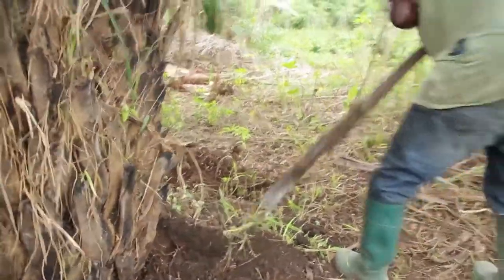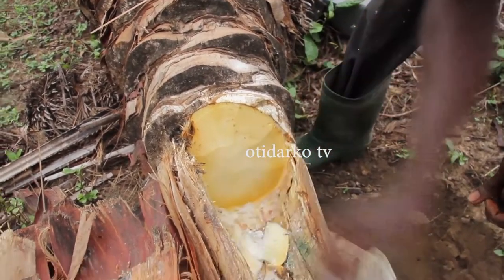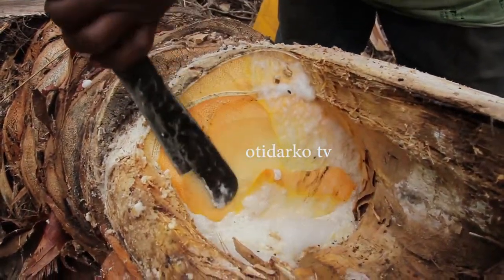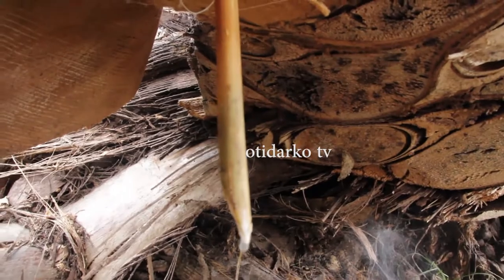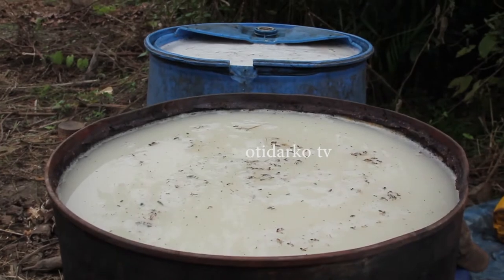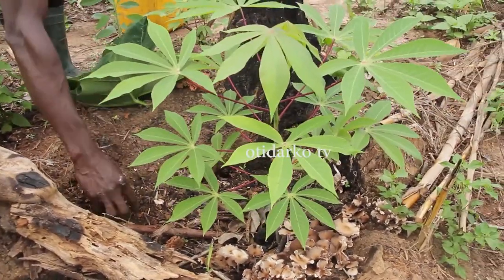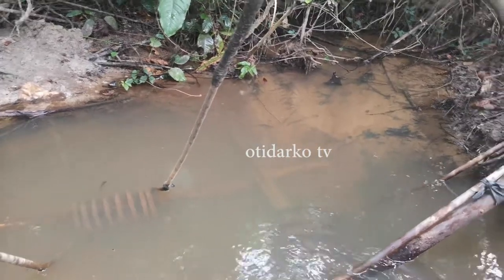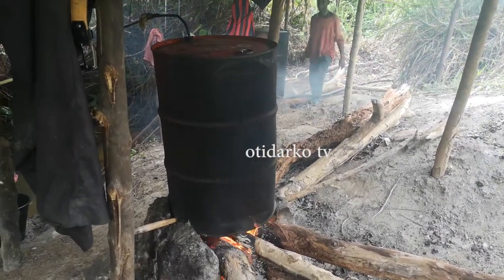How Alcohol is locally made Gin 🍷 in Ghana from Palm Wine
How palm wine is been prosess  to Alcohol in Ghana